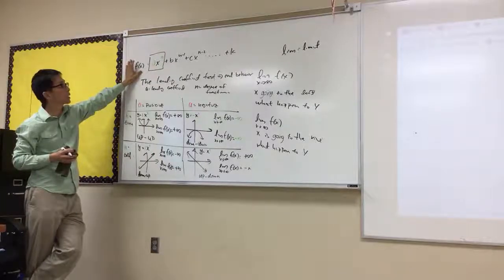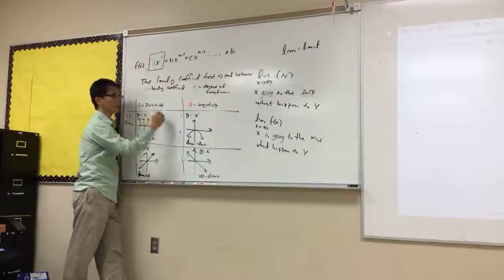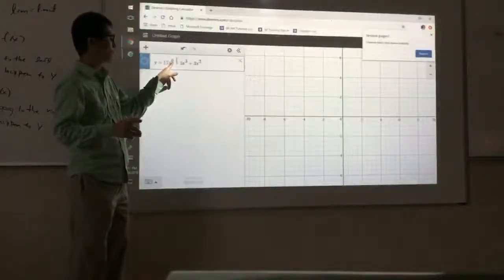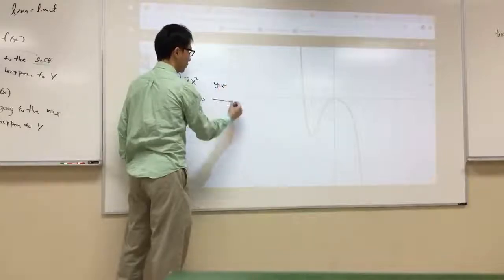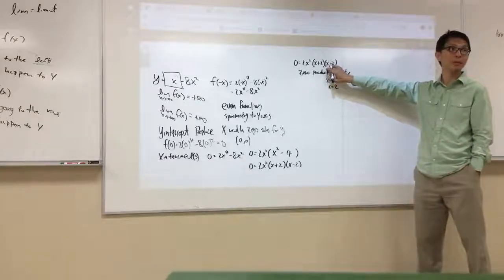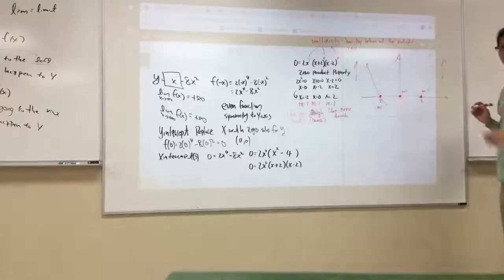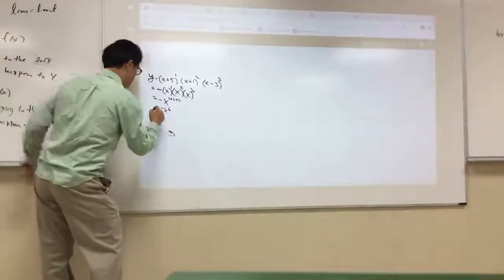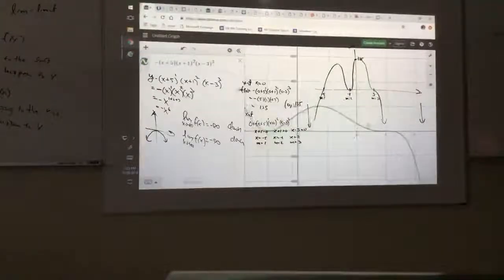Pre-calculus leading coefficient test ,graph polynomial